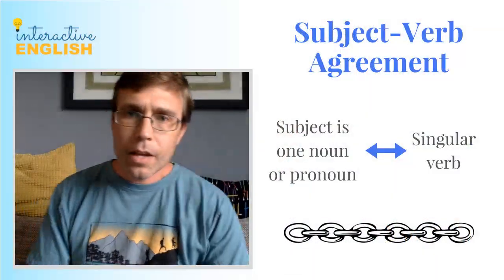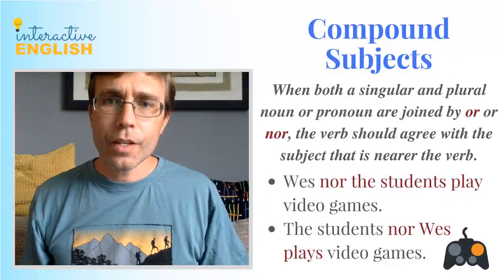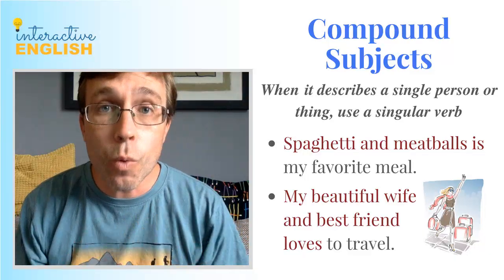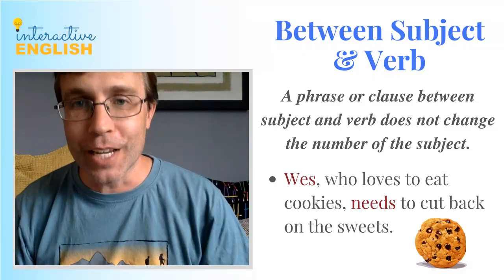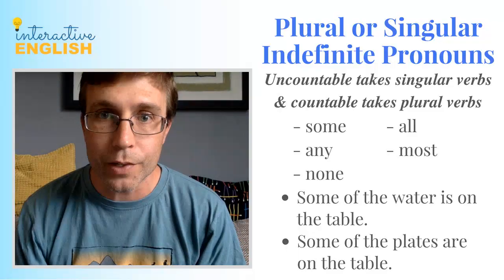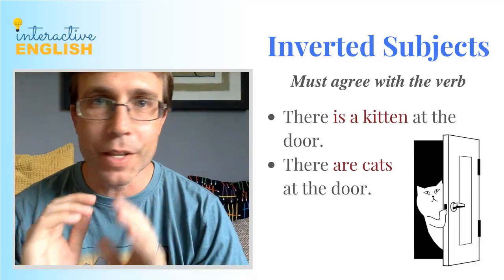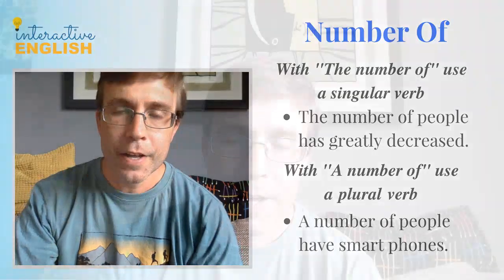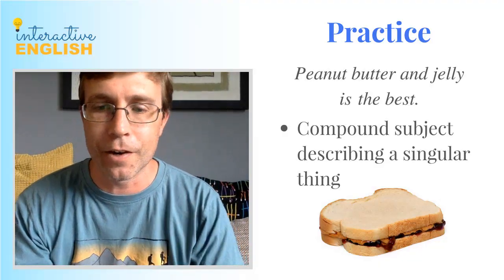LEARN SUBJECT-VERB AGREEMENT | Advanced Grammar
We need to use subjects and verbs correctly in both speaking and writing. So let's talk about how to master using subject-verb agreement so that we improve our English skills.